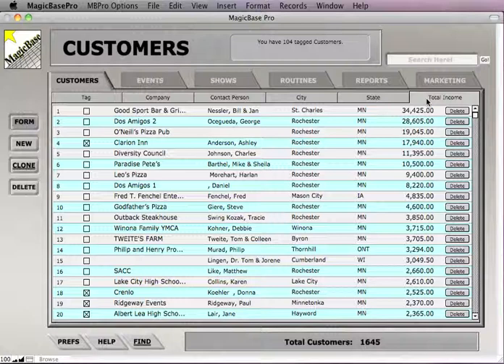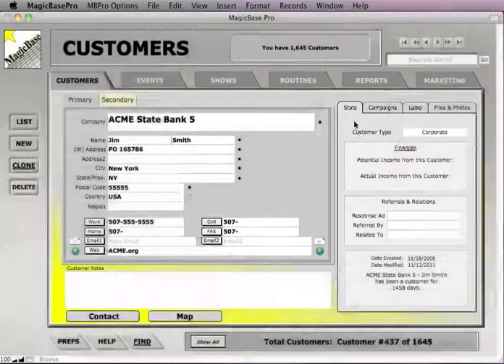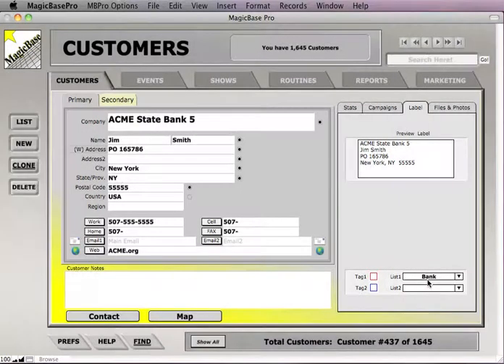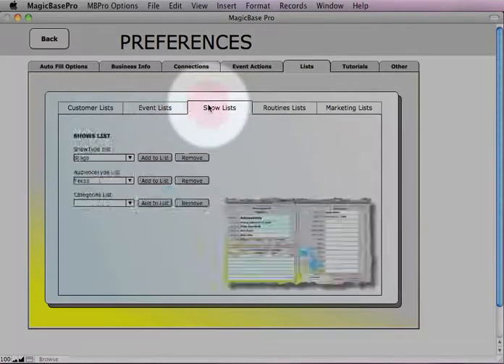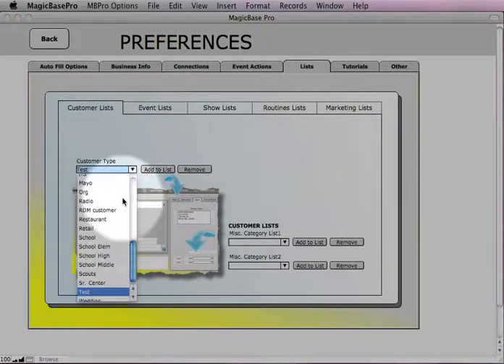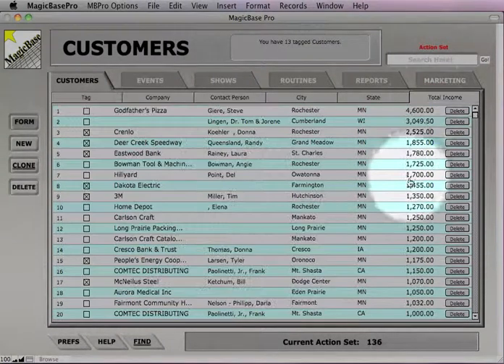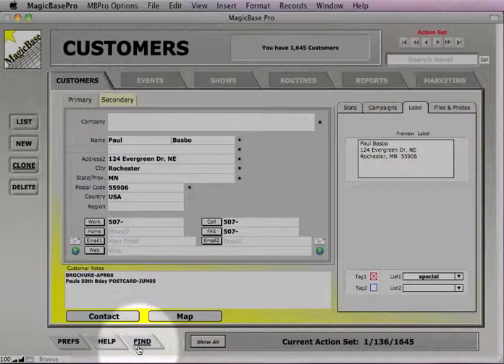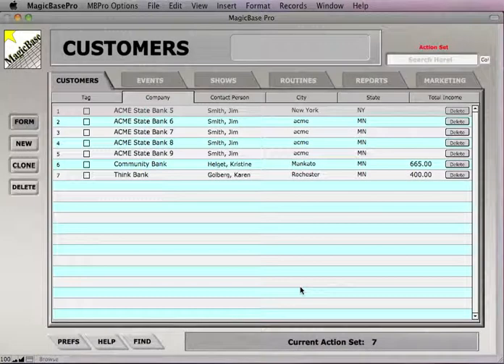Customer Categories in MagicBase Pro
How to categorize customers in MagicBase Pro.
Get a Free Demo of MagicBase Pro Integrated Marketing Software